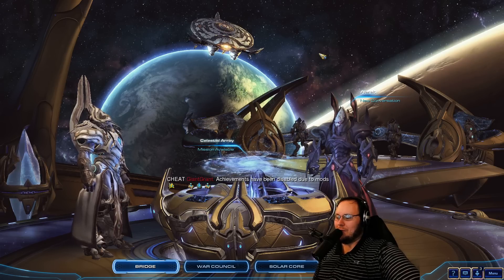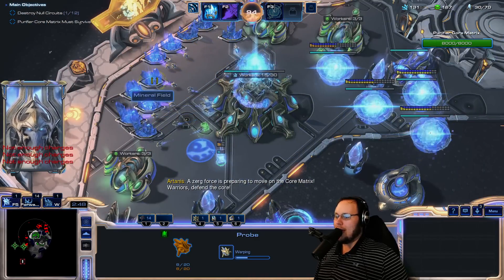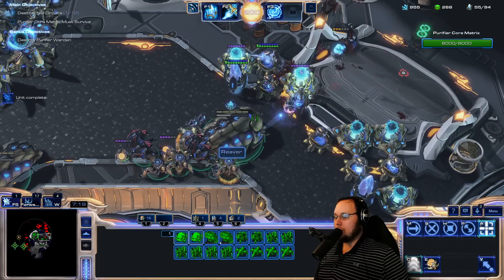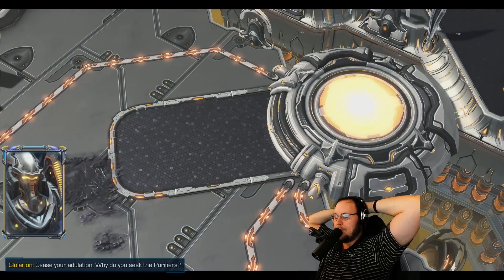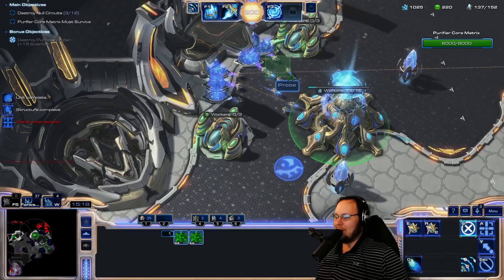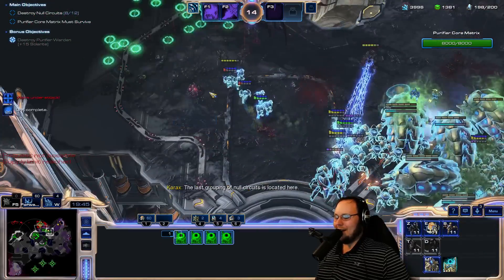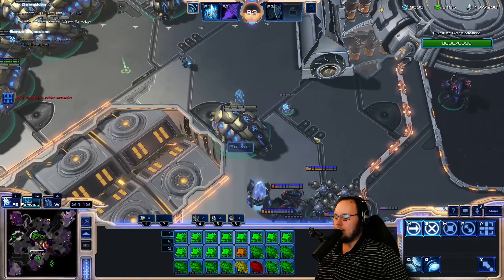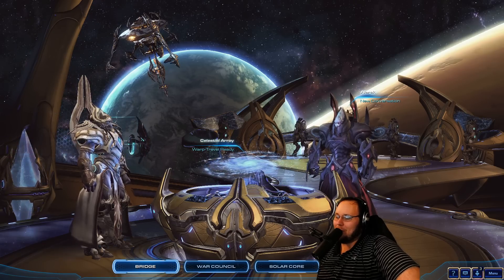Real Scale Legacy of the Void - Part 12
Thank you Space Jawa for the thumbnail!